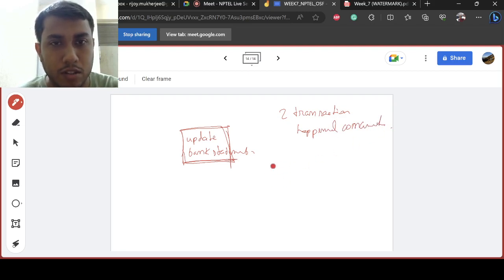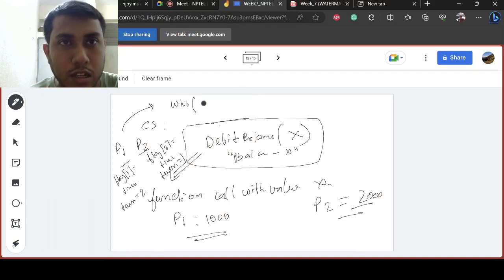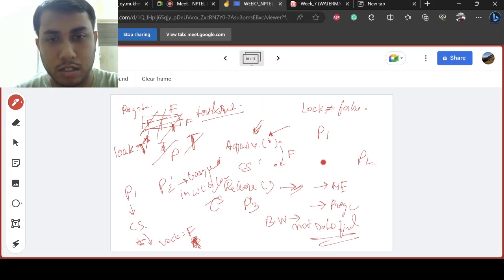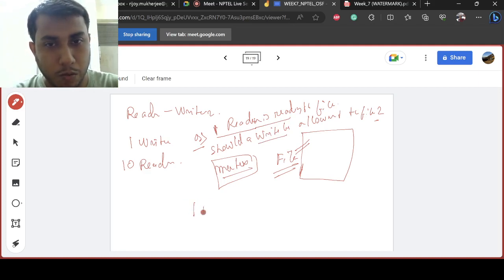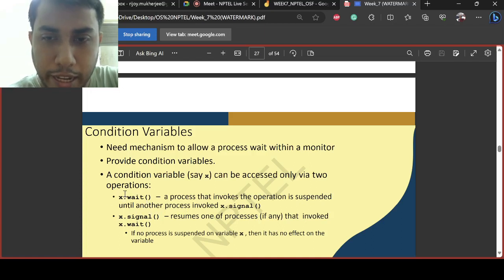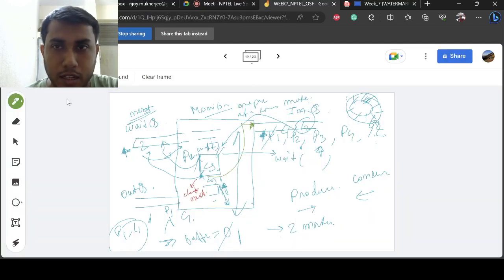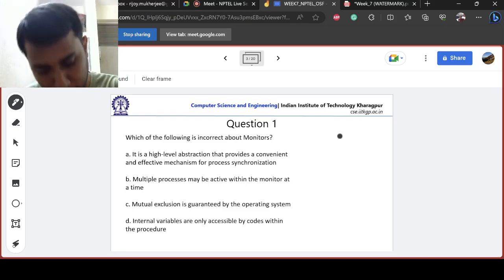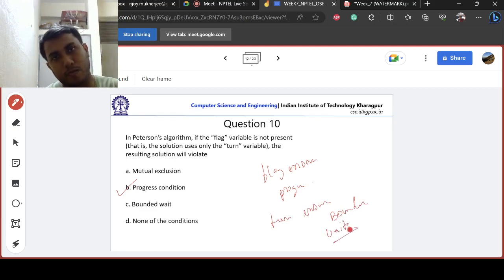NPTEL OSF Live Session - Week 7